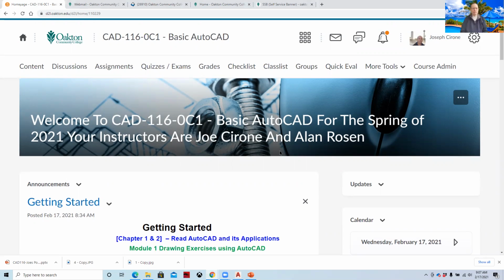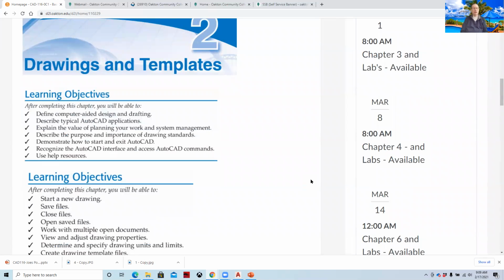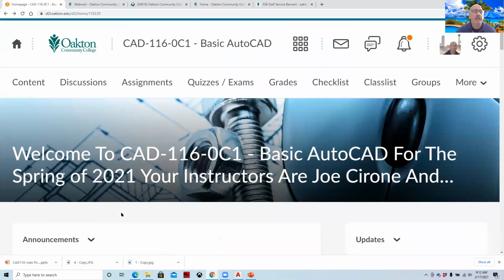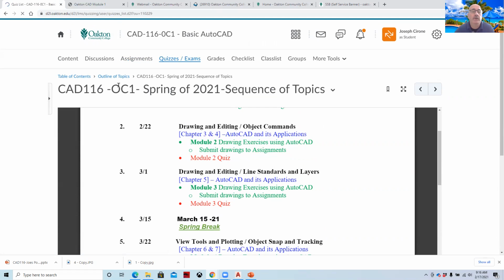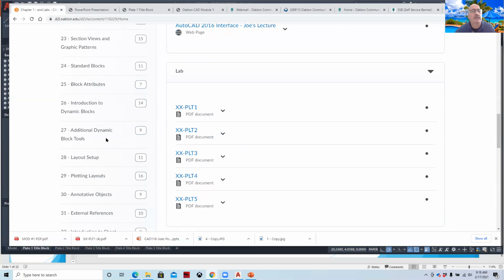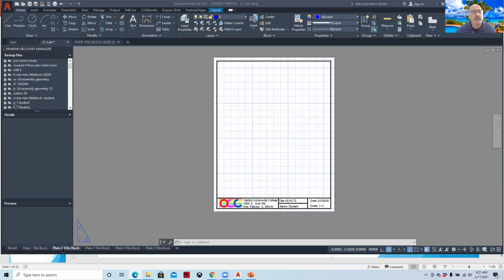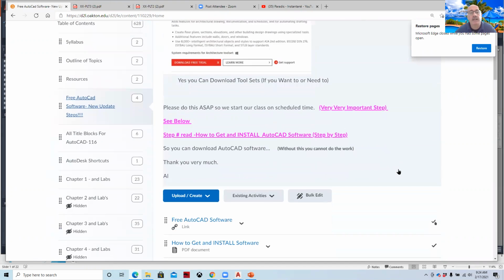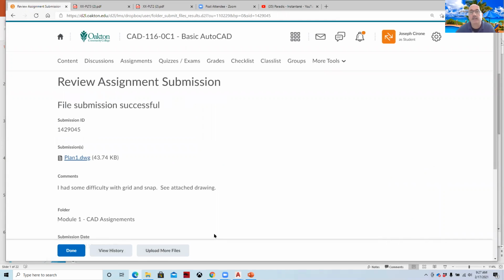CAD 116 Zoom 1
Zoom Class Meeting 1
Basic AutoCAD
CAD-116-0C1